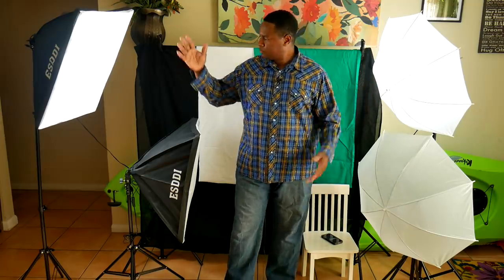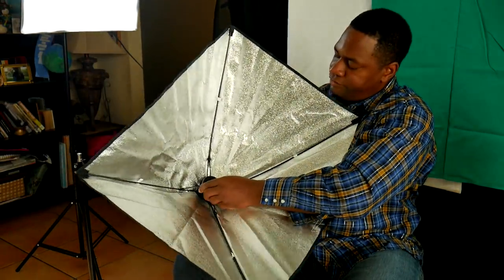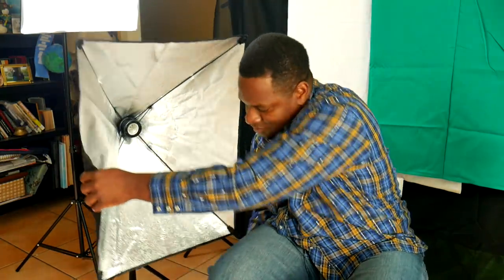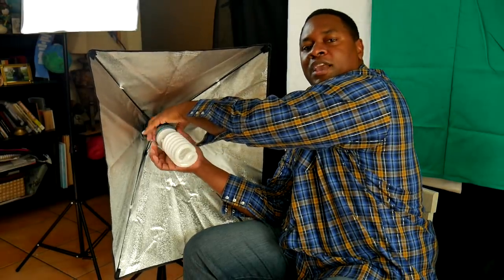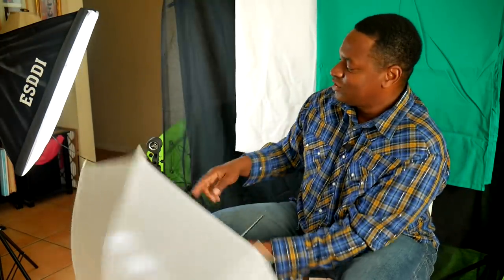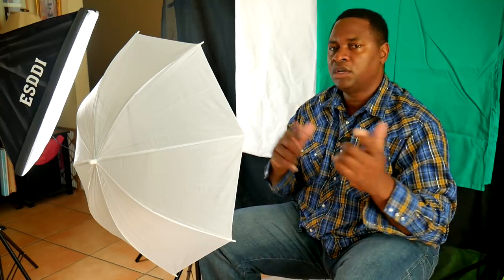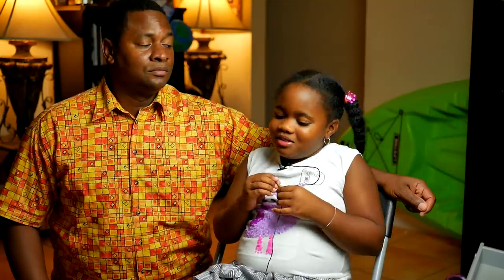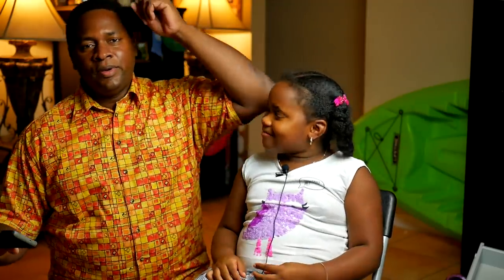Esddi Complete Studio Lighting Kit Review Amazon photography videography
My review of the complete photo and video lighting kit from Esddi. this kit comes with 2 rectangular soft boxes, 2 umbrella lights, a large backdrop with black, green and white background colors and a round reflector among other things. for $146.00 it is a great starter set for anyone getting into photography, here I highlight my experience using it as well as show some mistakes Ive made and suggestions on how to get the most out of it. this kit works as both a video and photography light set. I mentioned the backdrop is see through but my editors compression deteriorated the black background so the fine details wont show up clearly unfortunately.
Esddi United States Amazon store:

Panasonic 25mm f1.7 lens

For license free stock video footage check out Artgrid:
softbox set, umbrella lighting, fluorescent video light